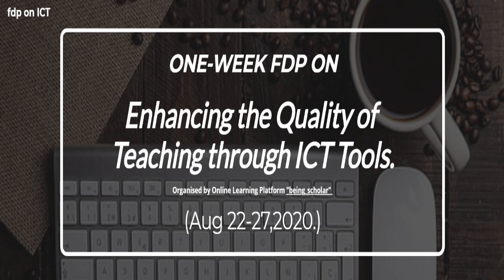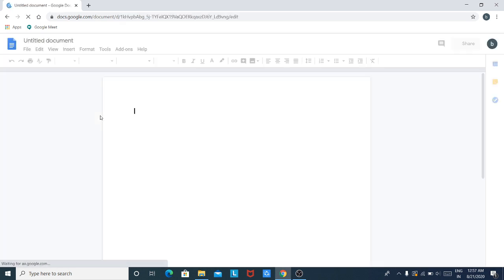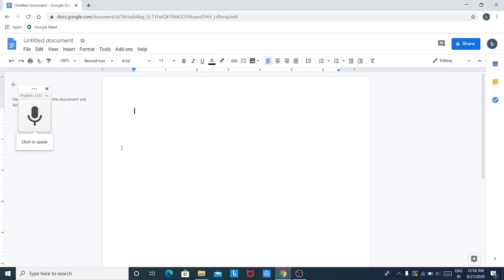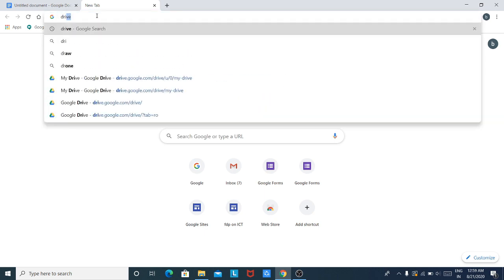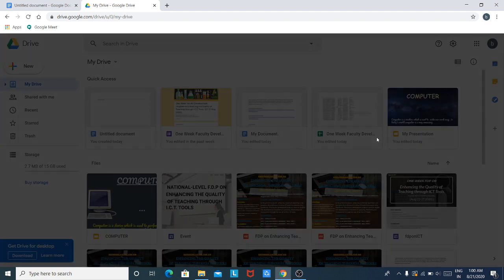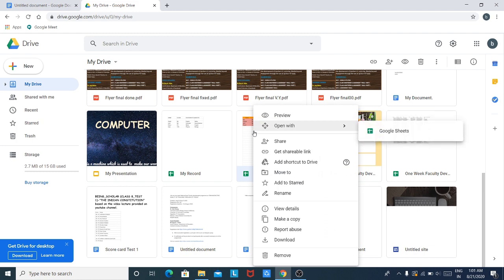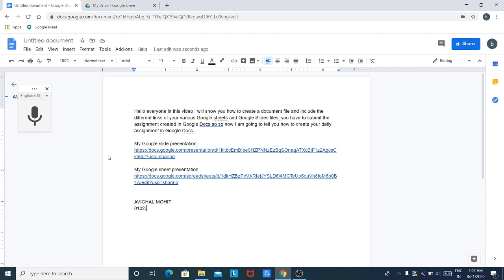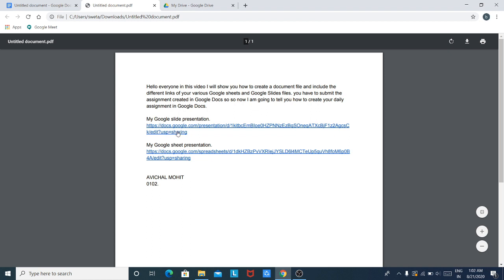Session 3 Google Docs ( Use Earphones) - by AVICHAL MOHIT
Google Docs are explained in the 3rd session of FDP on Enhancing the Quality of Teaching through ICT Tools.